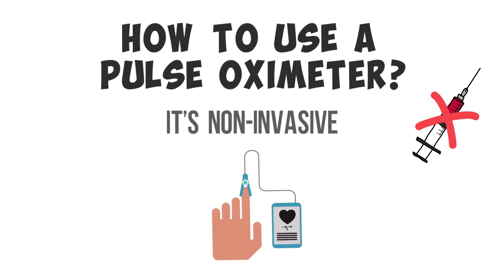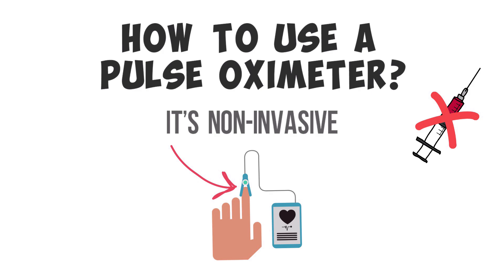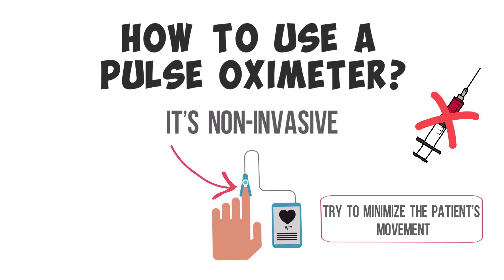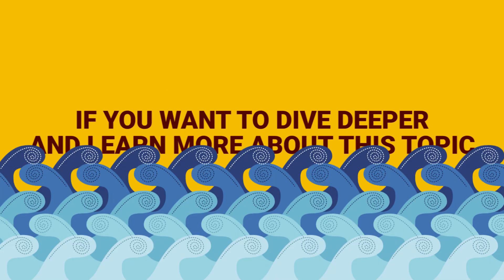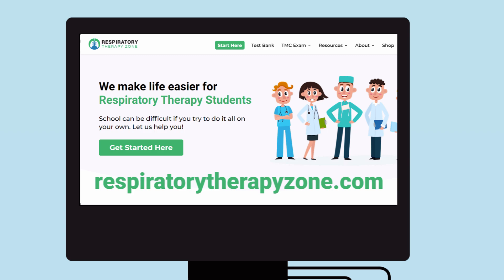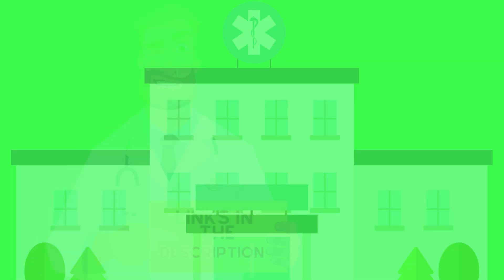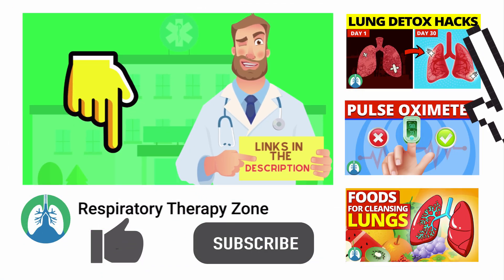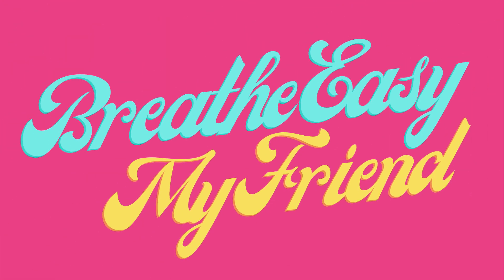How to Use a Pulse Oximeter? How to Read it?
How to Use a Pulse Oximeter? What is Pulse Oximetry and How Do You Read the Measurements?

🟦 Our Top Recommended Pulse Oximeters:
1. Mibest Pulse Oximeter
2. Santamedical Pulse Oximeter
3. Zacurate Pulse Oximeter

➡️ How to Use a Pulse Oximeter?
The best part of pulse oximetry is that it’s non-invasive. Back in the day, doctors had to draw blood from a patient and perform several analyses to find out the percentage of oxygen saturation. Using a pulse oximeter is quite simple. You clip it on the middle right finger, a toe, or an earlobe. Some models are surface probes that you can attach to the forehead or chest.

To get reliable realistic readings, try to minimize the patient’s movement as much as possible. Also, if you’re using a finger clip, then make sure there’s no nail polish. These simple measures are sufficient for obtaining an accurate representation of arterial blood oxygen saturation. The readout is displayed after a few seconds, and this is another important feature in pulse oximetry. It’s helpful in emergencies and in situations where constant real-time monitoring of a patient’s vital signs is essential.

⏰TIMESTAMPS
0:00 - Intro
0:09 - How to Use a Pulse Oximeter?